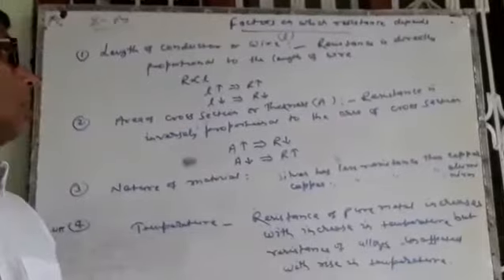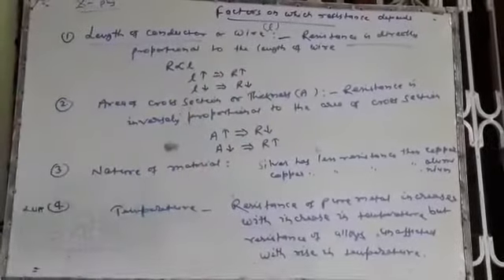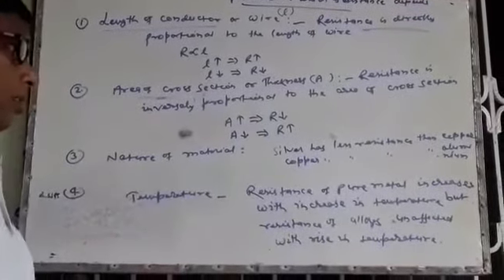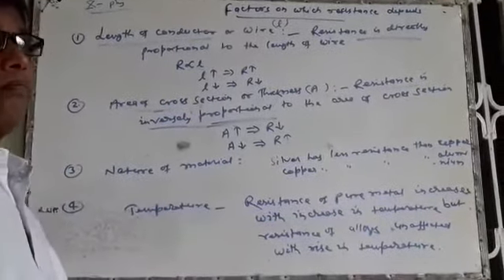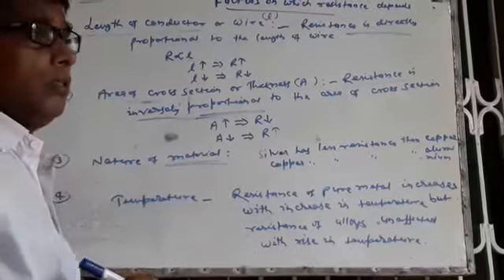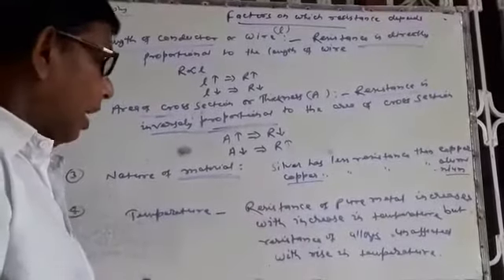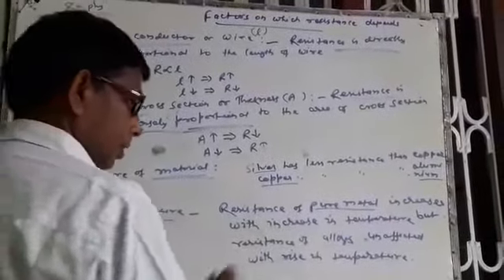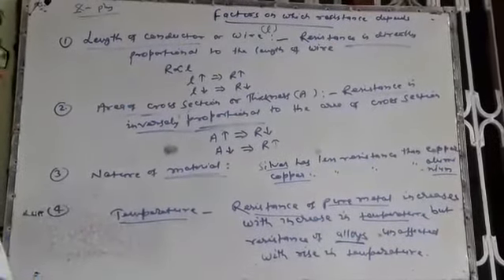class-10/phy/factors on which Resistance depends/by-A.Majeed/date-27/07/2020